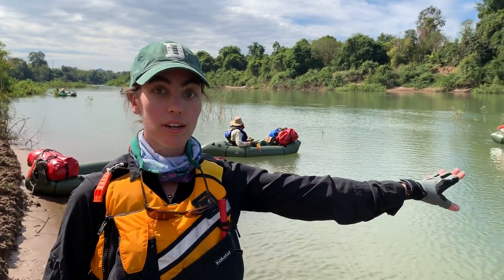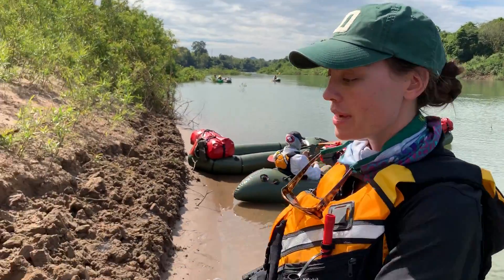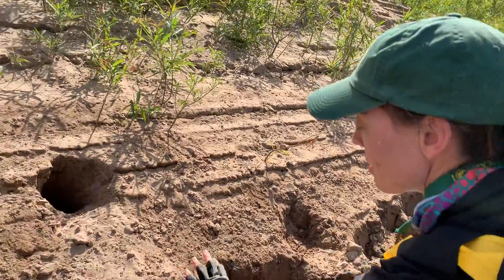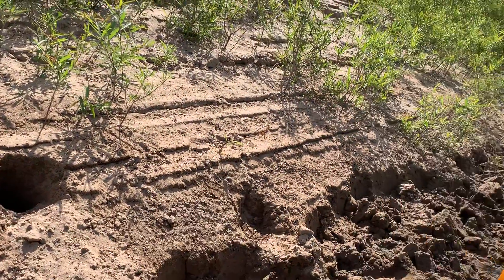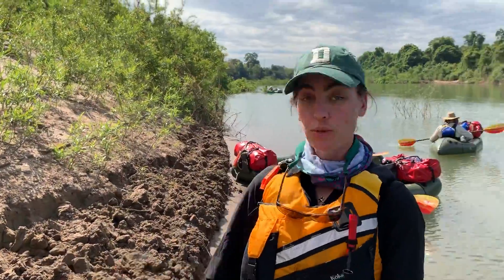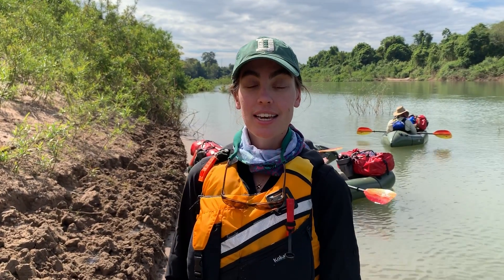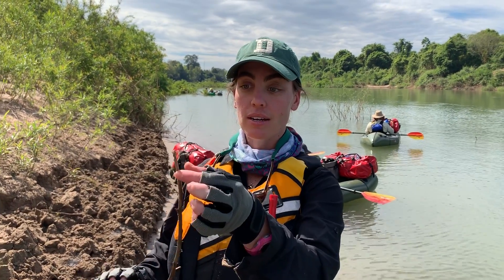Lizzie looking for the Asian Giant Softshell Turtle nest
We are paddling down the Mekong River, and stopped to look for the formerly thought to be extinct Asian Giant Softshell Turtle nest. It was only rediscovered in 2007 in Cambodia.